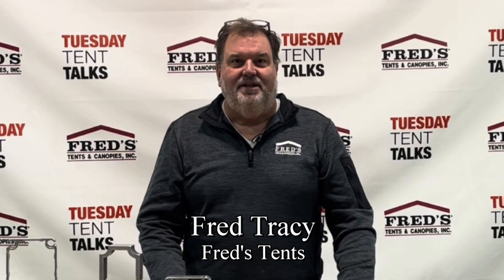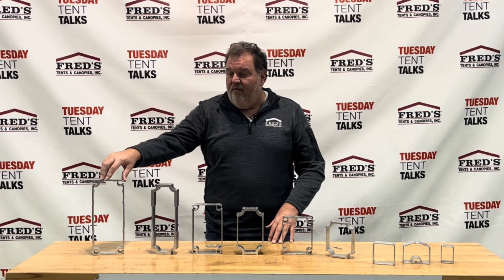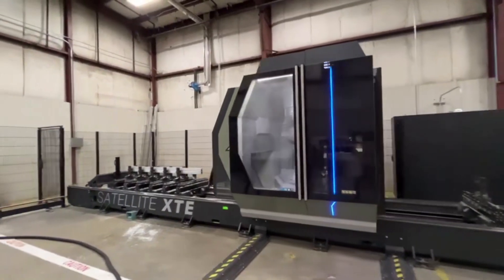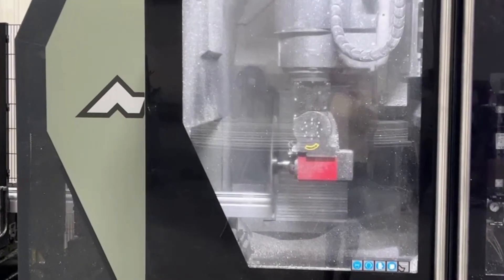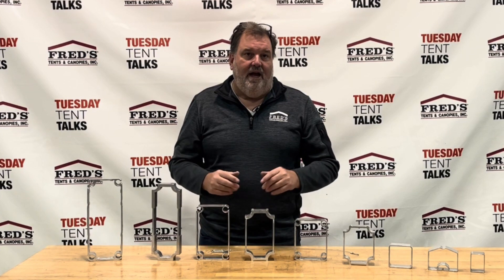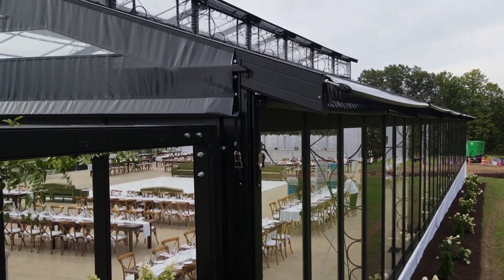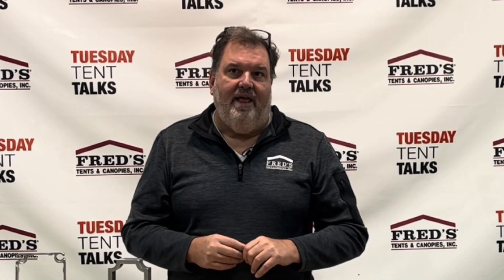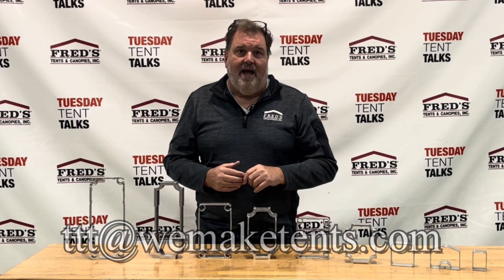Custom projects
For over three decades, Fred’s Tents has been a go-to tent manufacturer, providing the highest quality pole tents, frame tents, sailcloth tents, customizable options including graphics, and a wide variety of accessories. Interested in learning more? We'd love to chat!

As always, if you have an idea for a TTT,  please let us know!